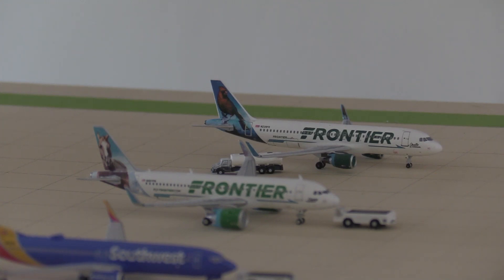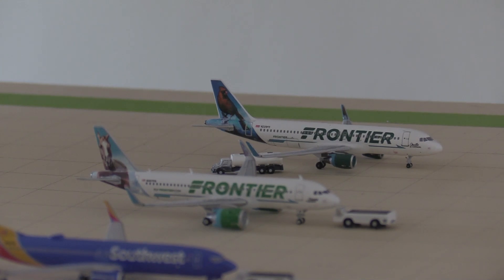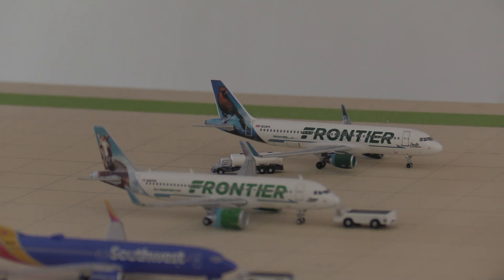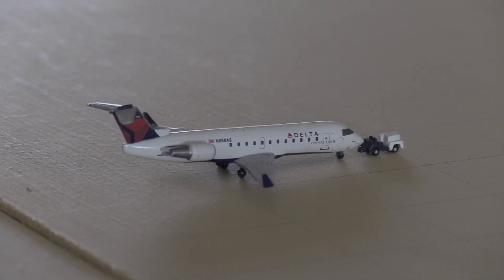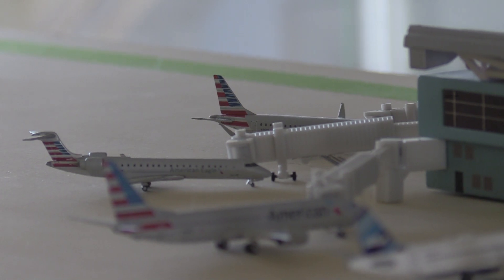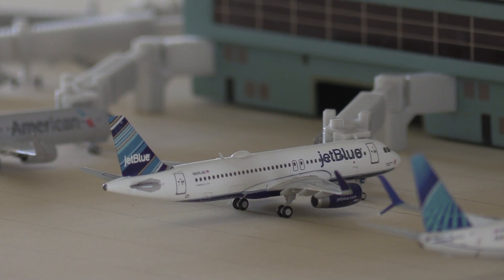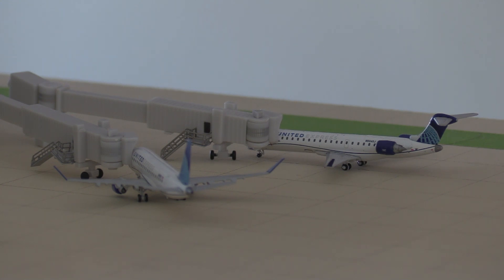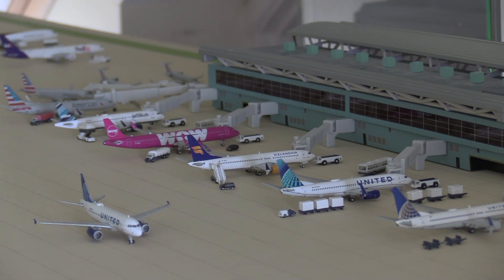Gemini Jets Airport Update Cleveland Hopkins International Airport CLE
Cleveland Hopkins International Airport is an international airport in Cleveland, Ohio, United States. It is the primary airport serving Greater Cleveland and Northeast Ohio, the largest and busiest airport in the state, and the 43rd busiest airport in the U.S. by passenger numbers. Located in Cleveland's Hopkins neighborhood 9 miles southwest of Downtown Cleveland, it is adjacent to the Glenn Research Center, one of NASA's ten major field centers.

~EQUIPTMENT~

- Canon 80D
- GOPRO Hero5